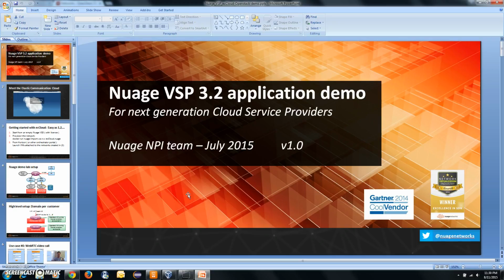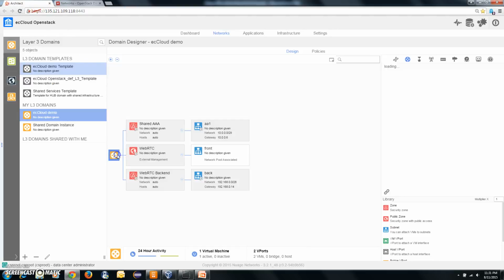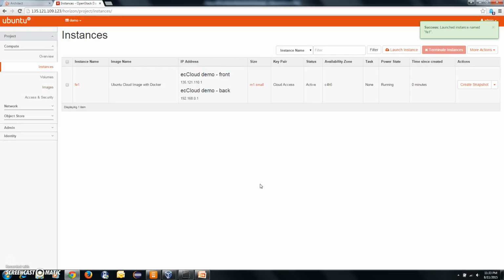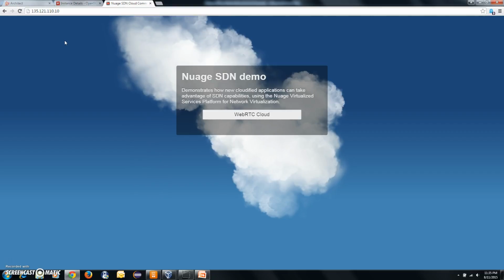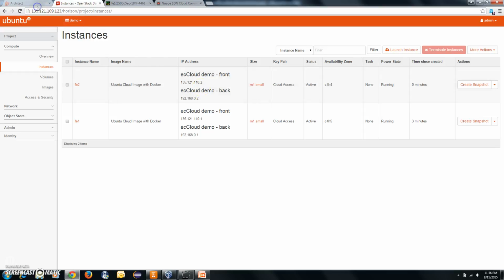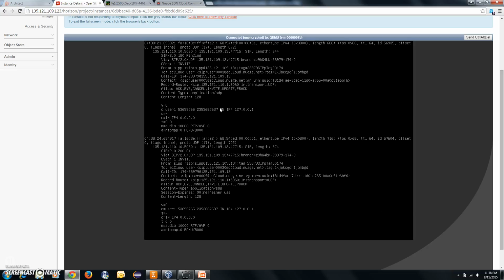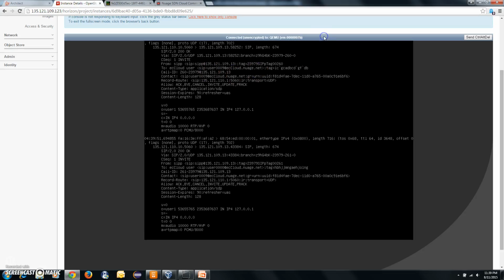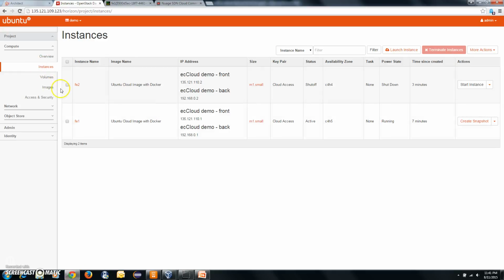3 - ecCloud VNF scaling demo using Nuage VSP 3.2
10-minute screen capture of an application demo of my Elastic Communication Cloud (ecCloud) prototype, showing how it can seamlessly scale up and down simply by launching/stopping new VNFs